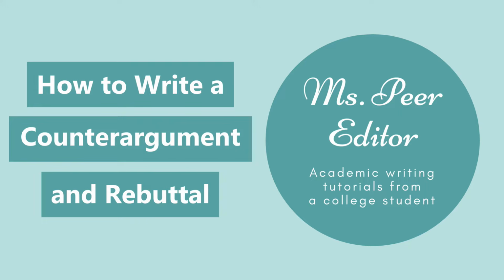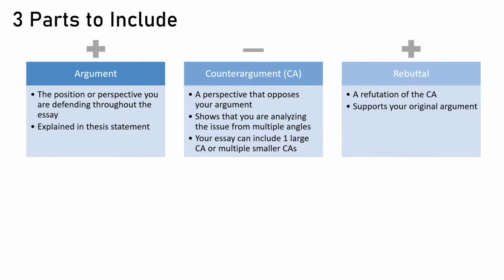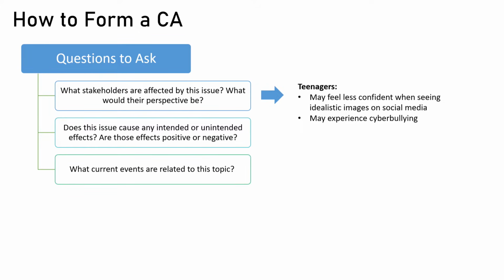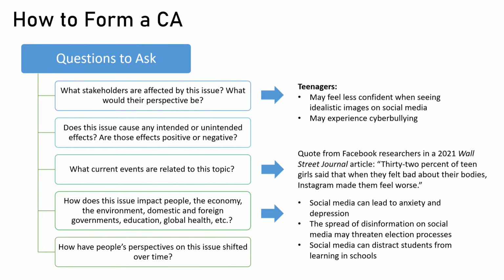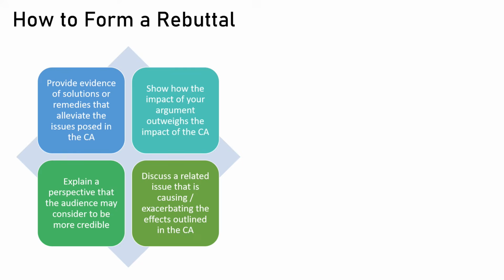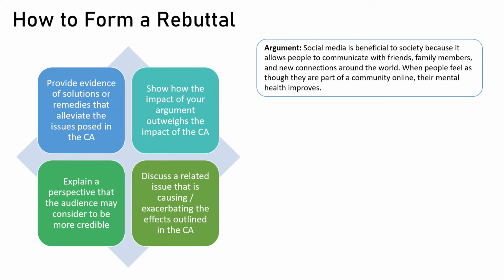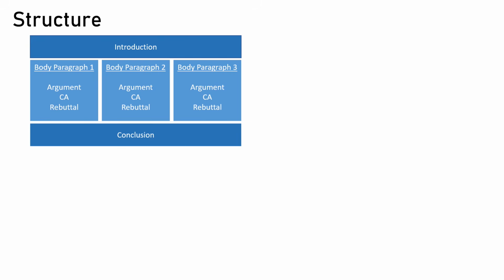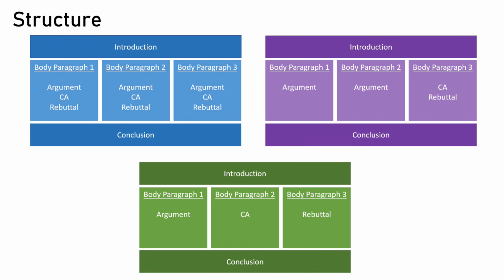How to Write a Counterargument & Rebuttal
If you're writing a position paper, argument essay, research paper, or another type of academic paper, you'll probably need a counterargument and rebuttal! This video explains how you can craft both of these in your essays step by step using a sample essay topic.